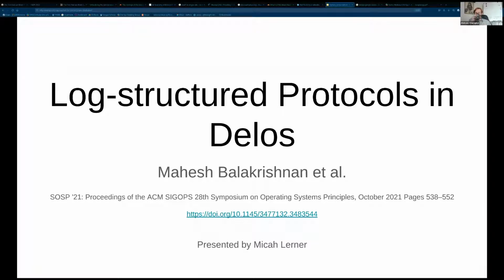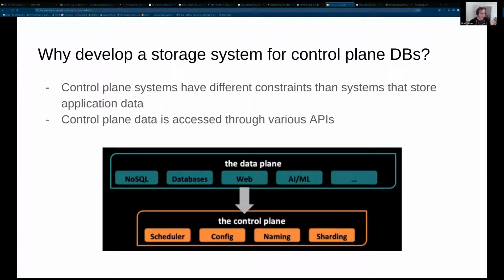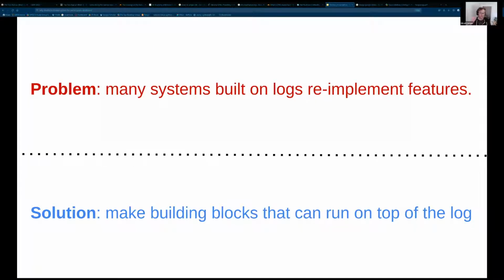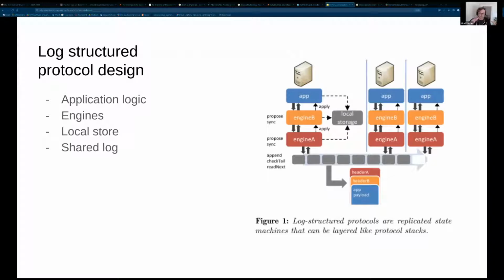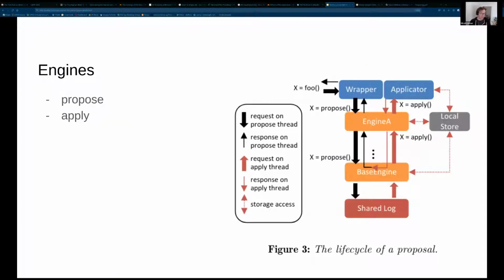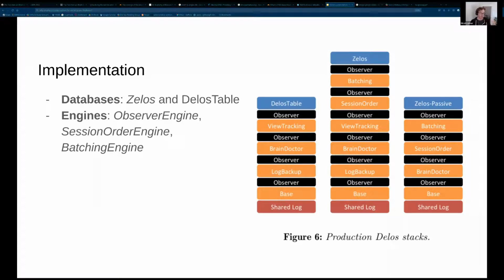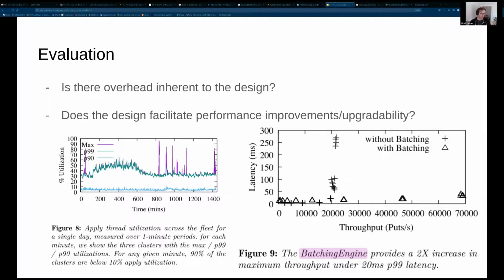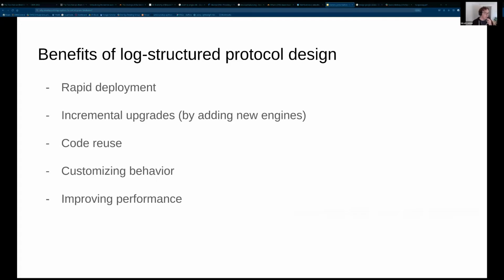Paper #87. Log-structured Protocols in Delos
Our 87th paper is "Log-structured Protocols in Delos." It is a second Delos paper, the first one was Virtual Consensus in Delos from OSDI'20